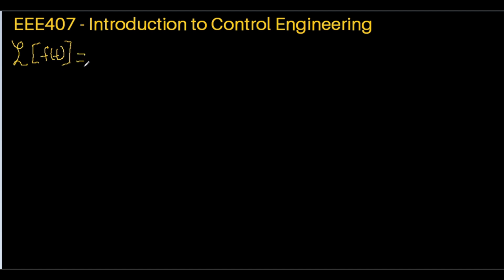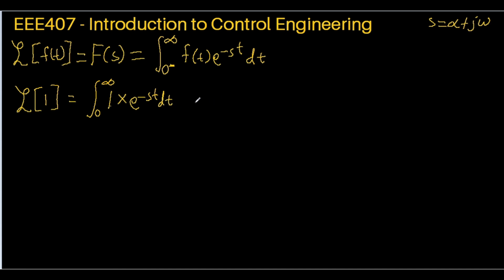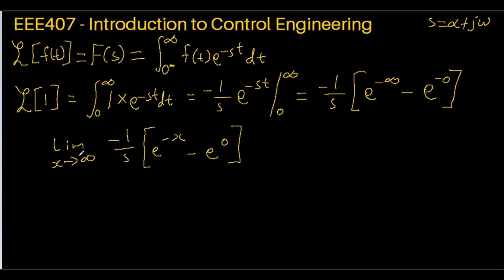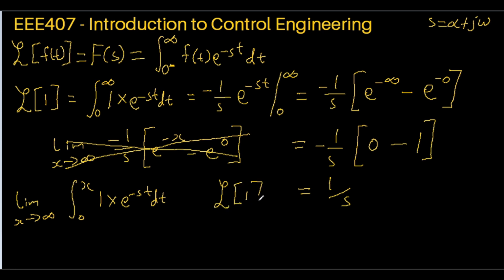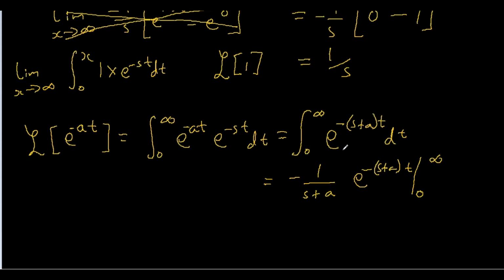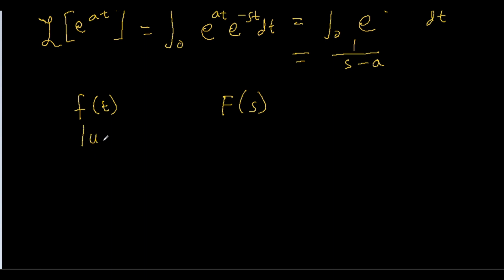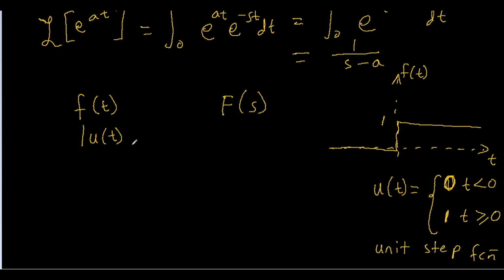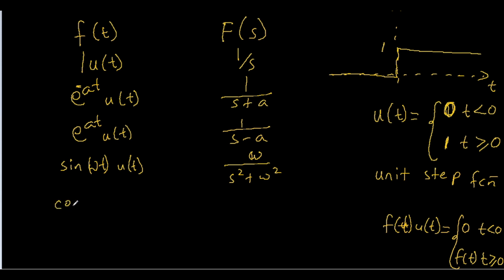04 - Review of Laplace Transforms